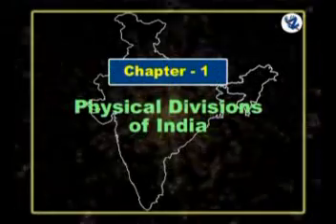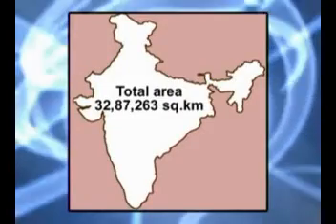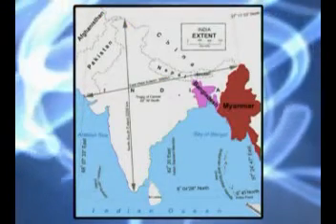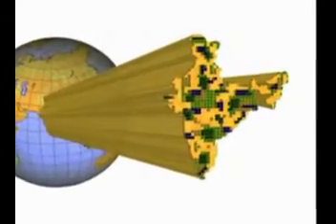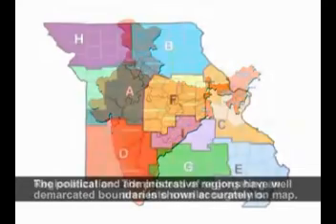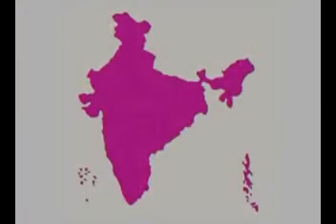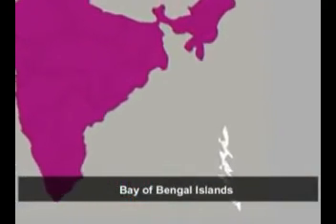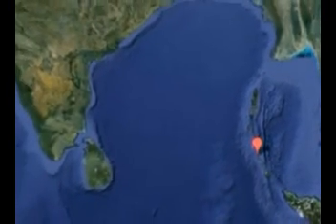success our goal Geography 10th Chap 1 Physical Divisions Of India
success our goal geography 10th